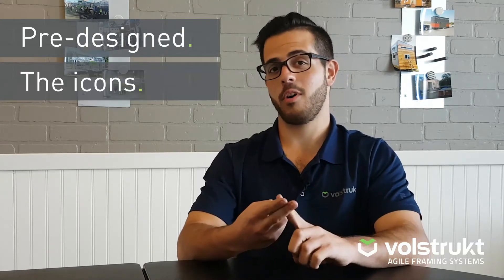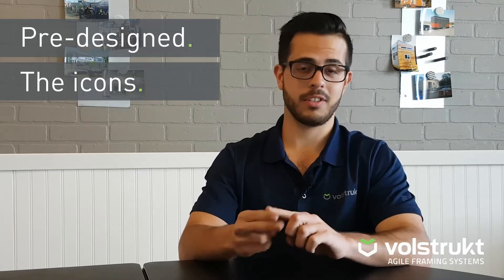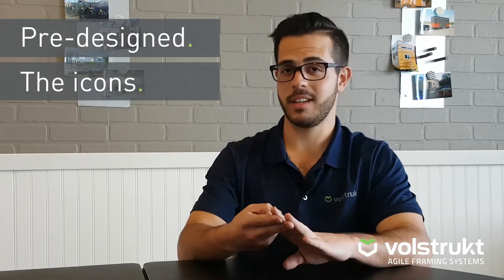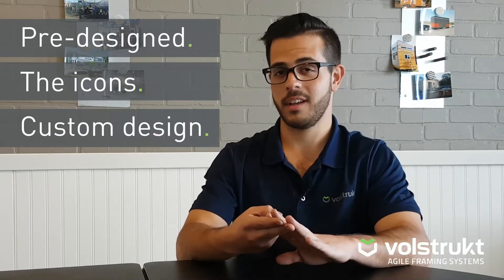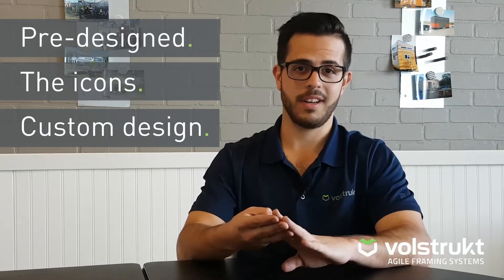Volstrukt | Design options for tiny house steel frames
volstrukt.com | An introduction to Volstrukt's design options and process and what we need from you to custom design your engineered lightweight steel frame.